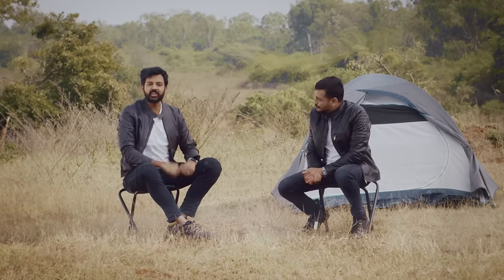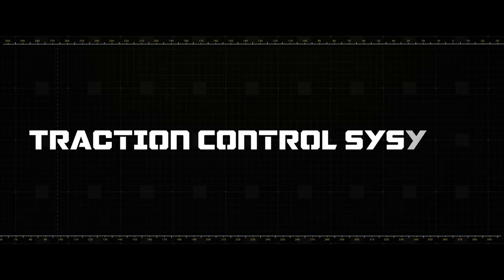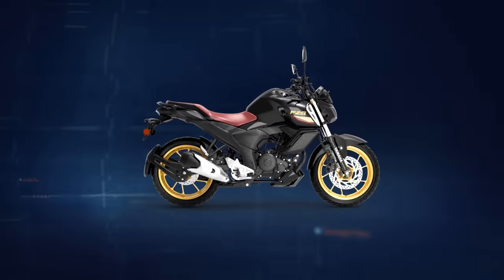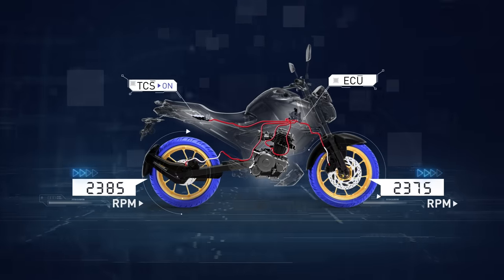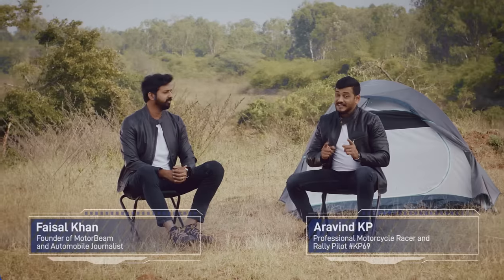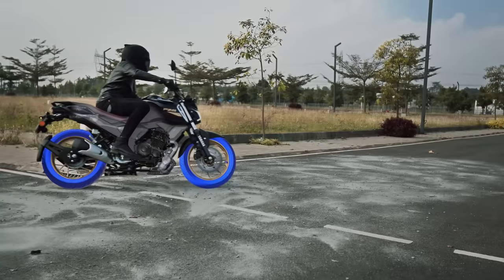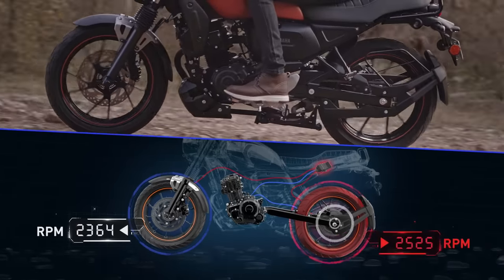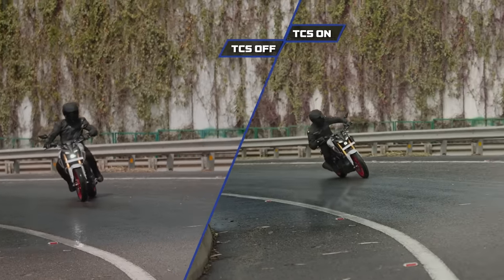Yamaha Traction Control System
Watch our experts talk about Traction control System in Yamaha Bikes, how it works and benefits our riders who ride across the Indian roads with diverse landscape & challenging terrains.